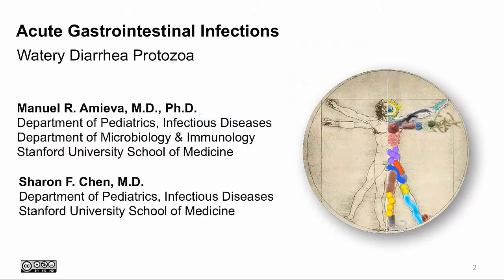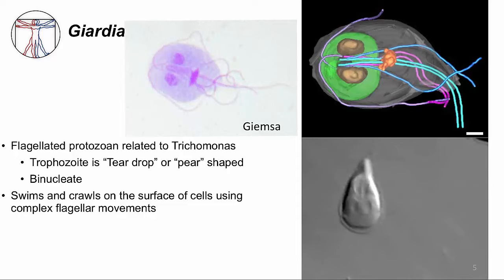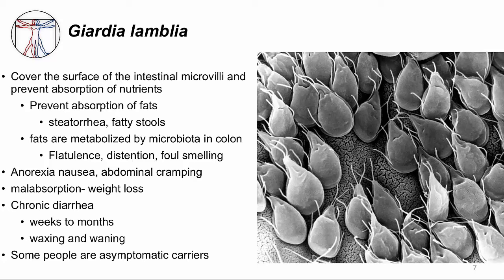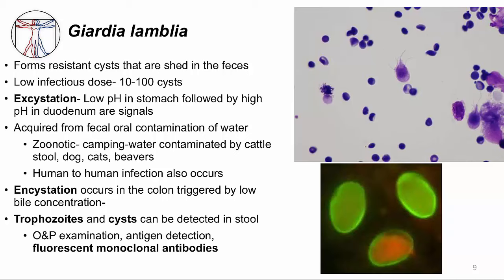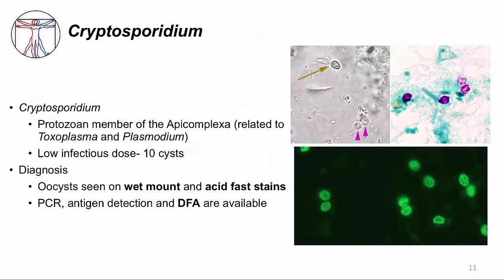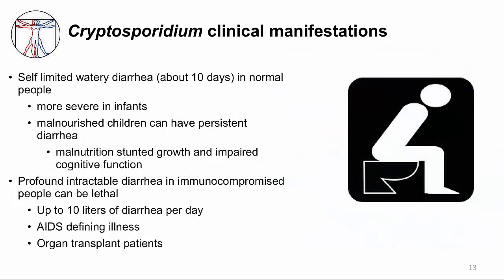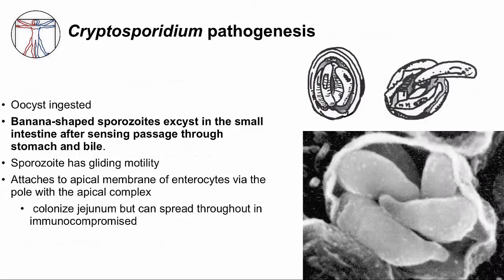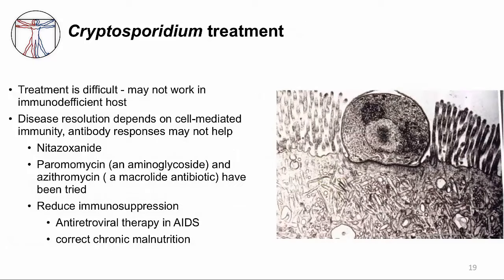Acute GI: Protozoa